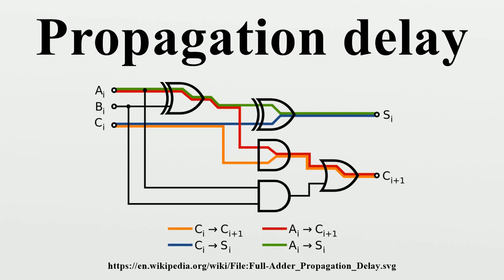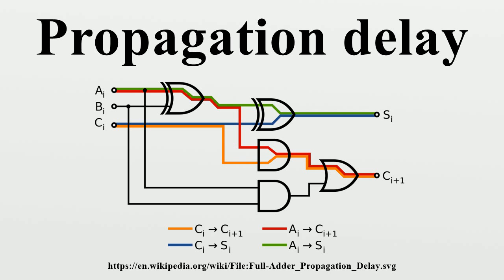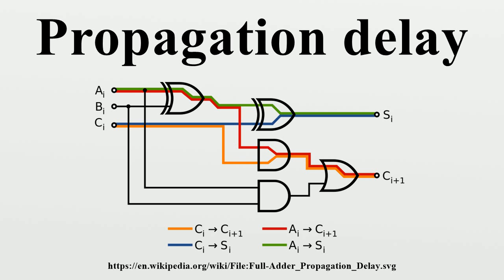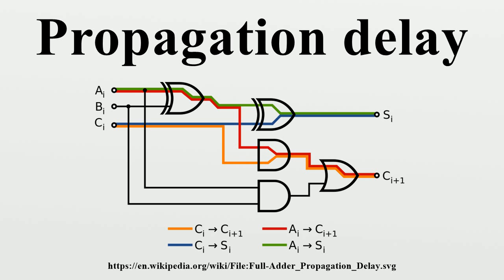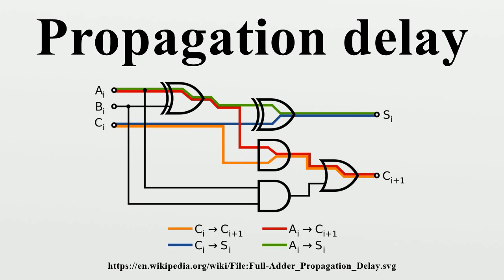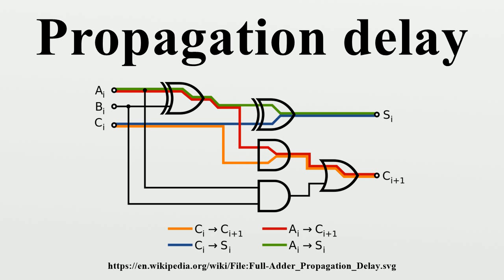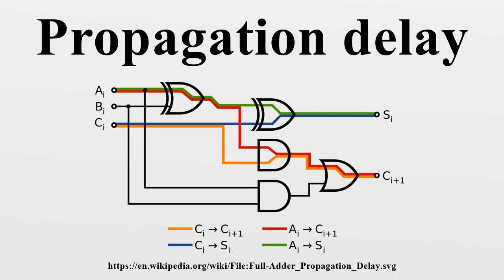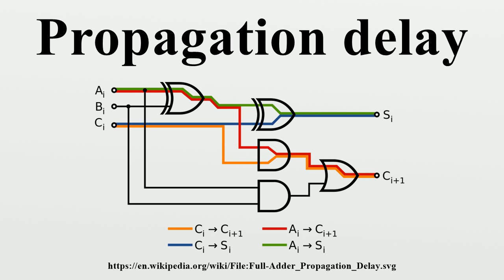Propagation delay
Propagation delay is a technical term that can have a different meaning depending on the context.It can relate to networking, electronics or physics.

Image-Copyright-Info
Image is in public domain
Author-Info:   Inductiveload
Image-Copyright-Info